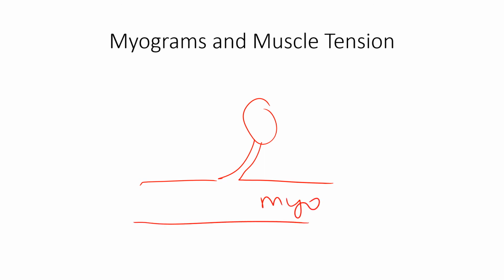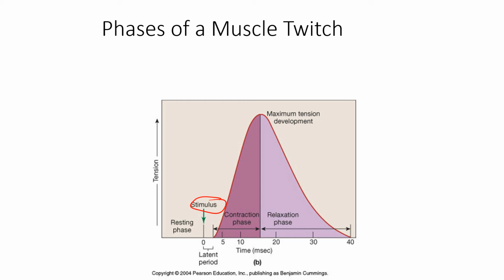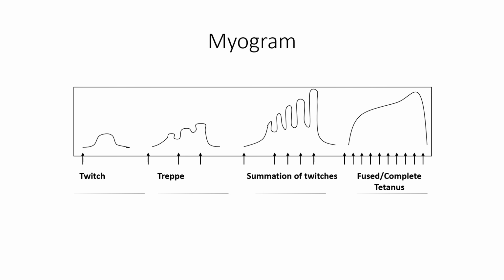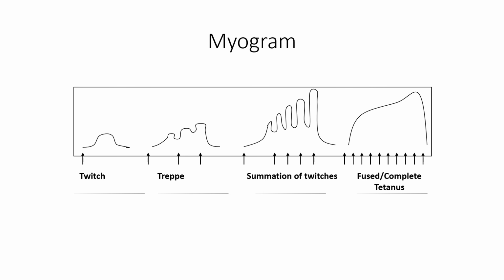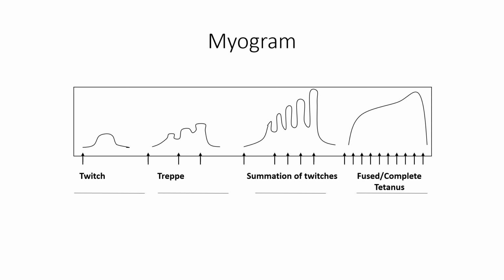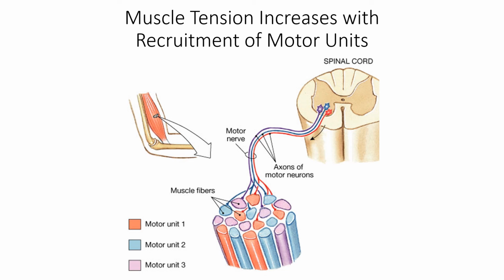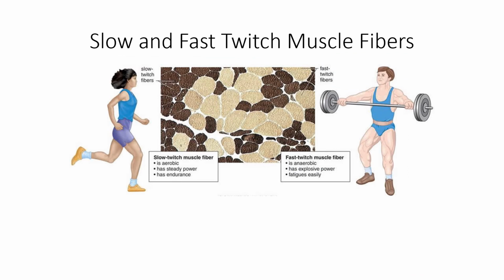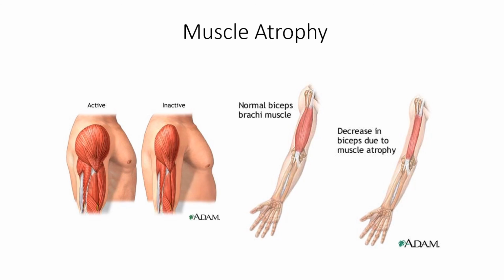Muscular System – Myogram